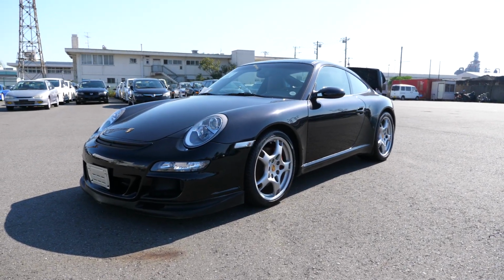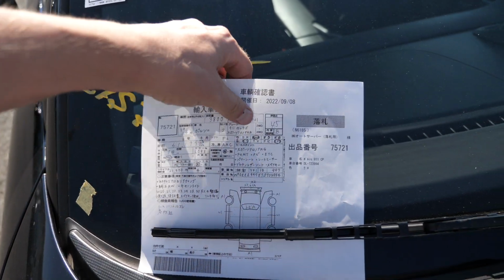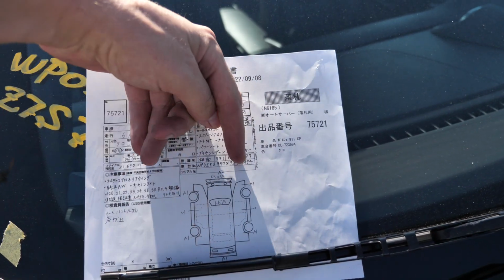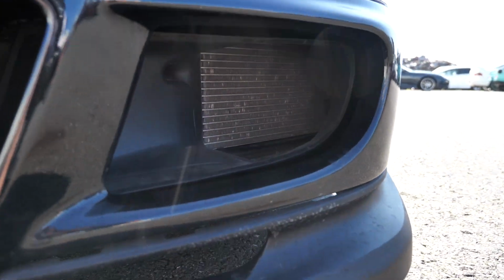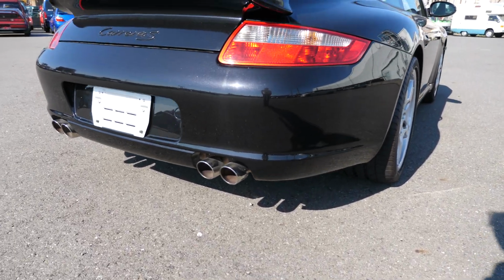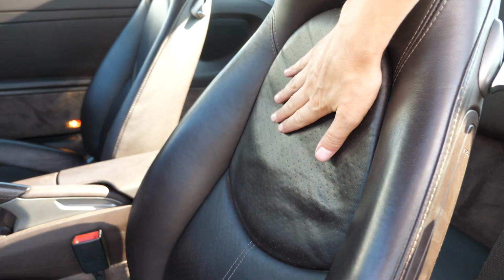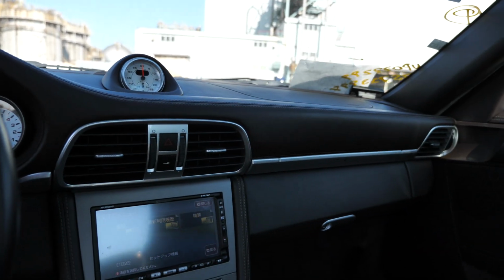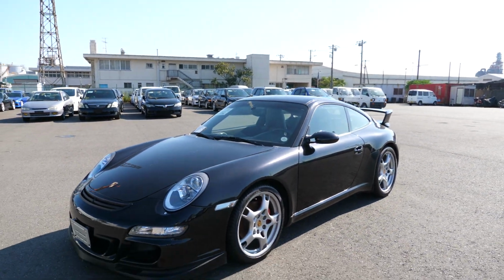2007 Porsche 911 Carrera S 3800cc 997 (Canada Import) Japan Auction Purchase Review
Porsche 997 generation 911 Purchased and Exported from Japan

***Extra Channels***

Derek Weldon